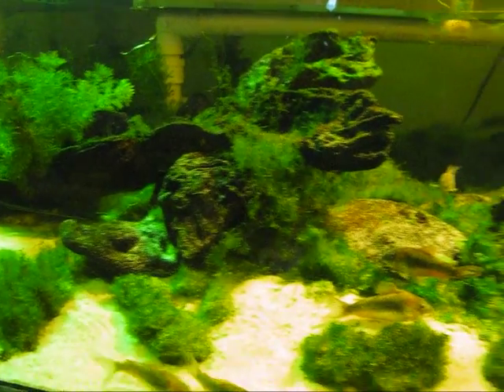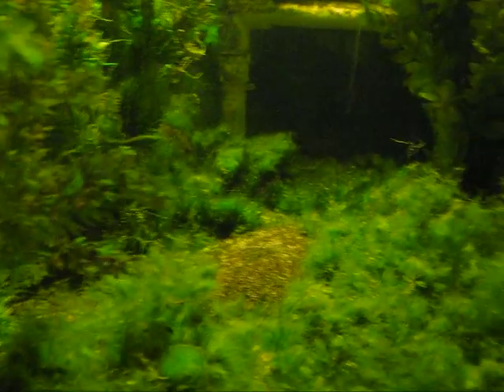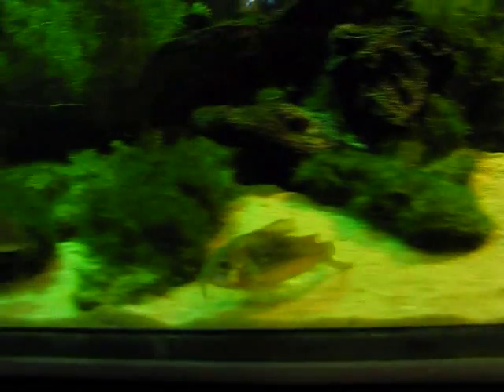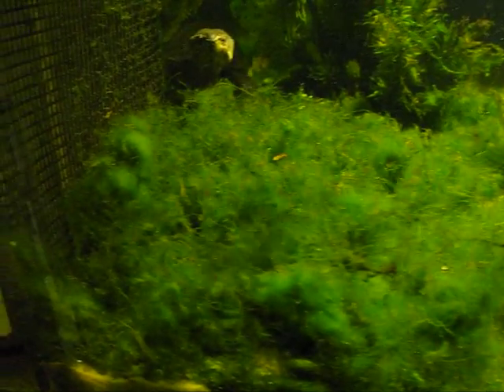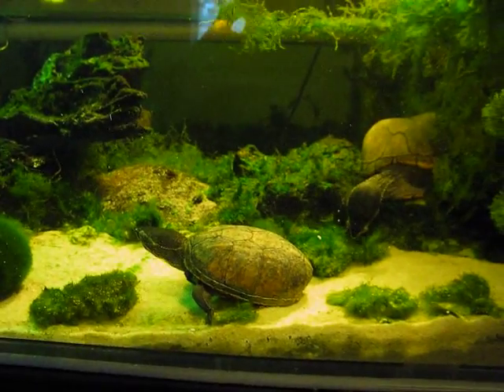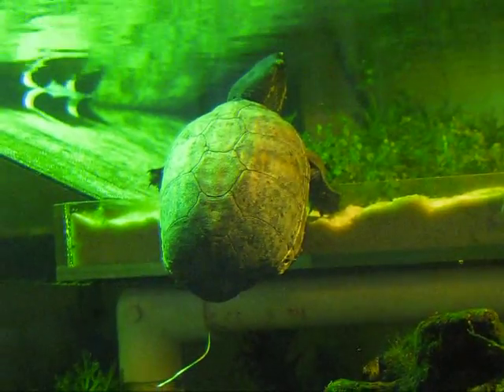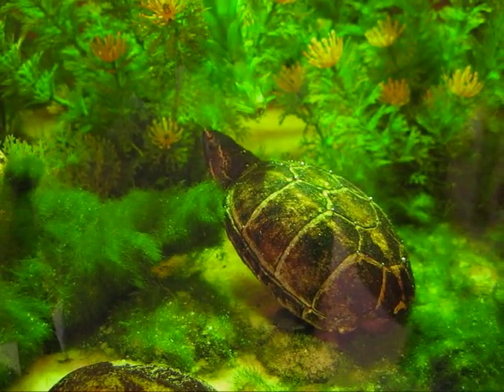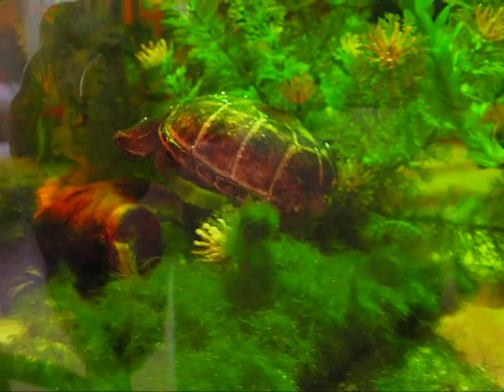Turtle Tank Maintenance - the sand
More on how I maintain my large turtle tank, specifically the sand, 24 sqft of it.